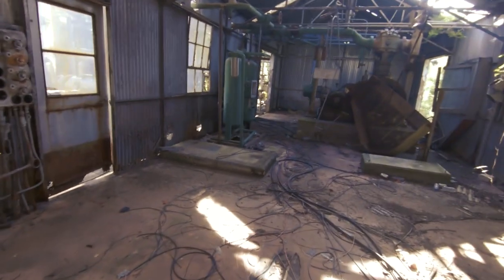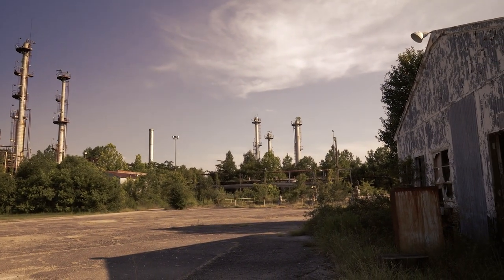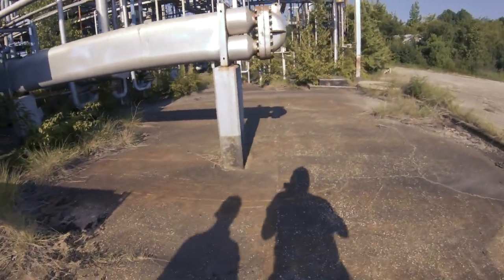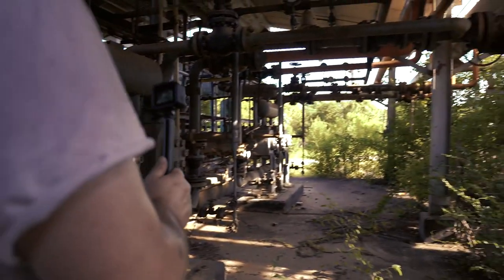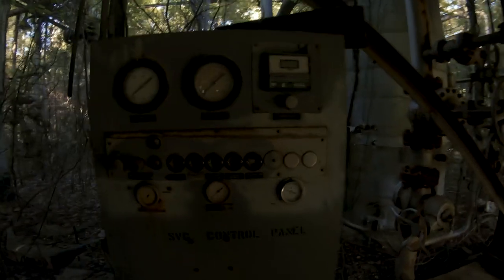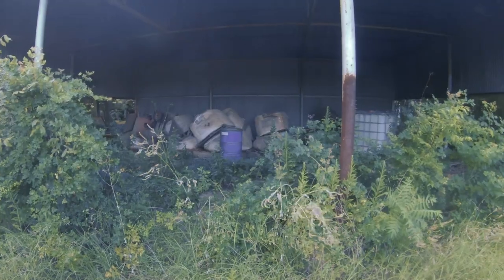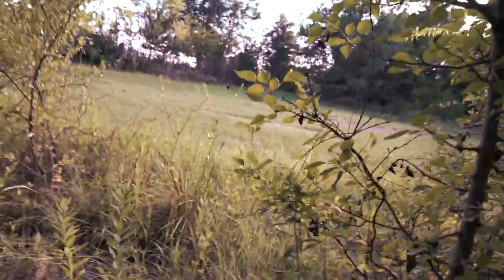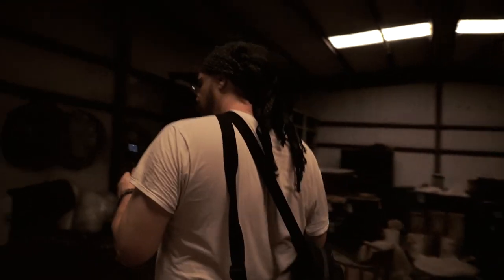Forgotten| Massive Abandoned Oil Refinery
In this episode of Forgotten Places, Adrian from Black Lake Archives and myself venture into a massive abandoned oil refinery.  I was unable to uncover much information about this location, but an interesting note is that all of the hydraulics are apparently fully operational, and a company was interested in dismantling much of it and shipping it over seas to be used in another country.